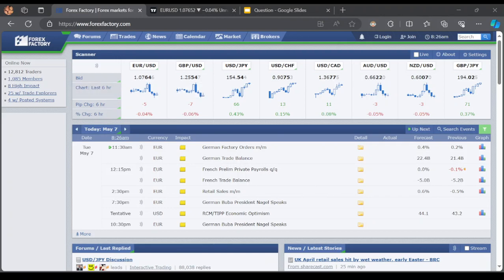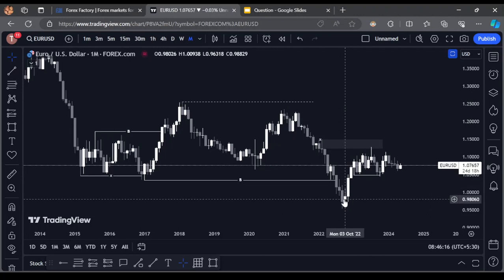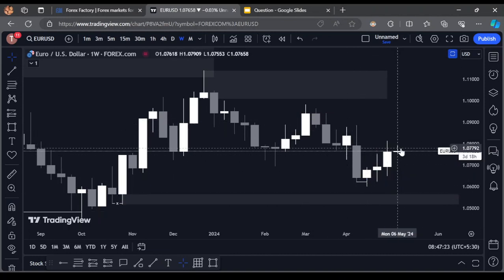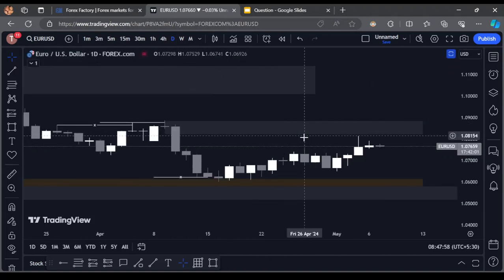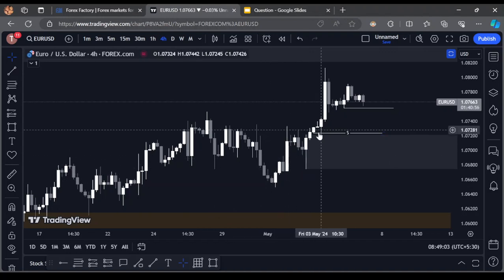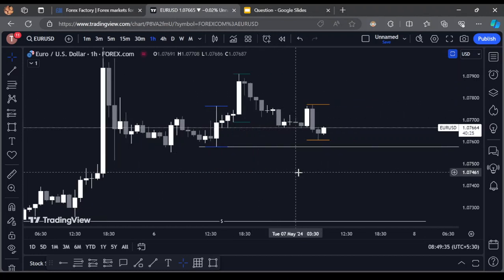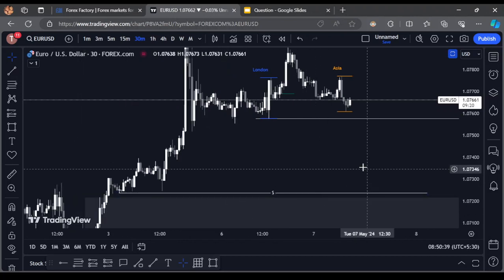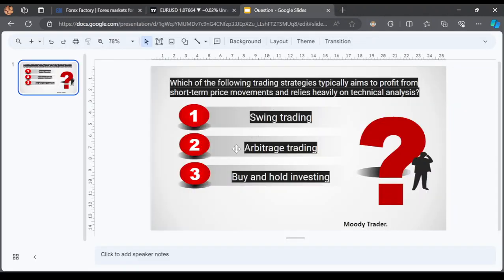EURUSD ANALYSIS TODAY | Tuesday 7 MAY 2024 | EURUSD FORECAST